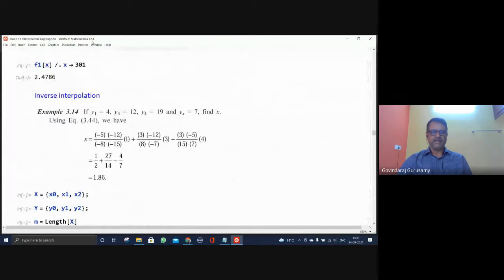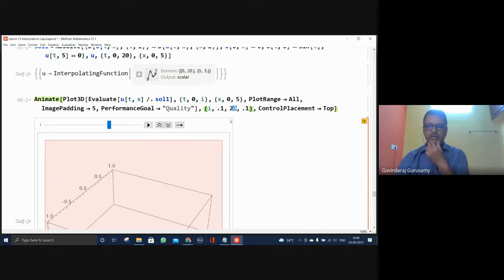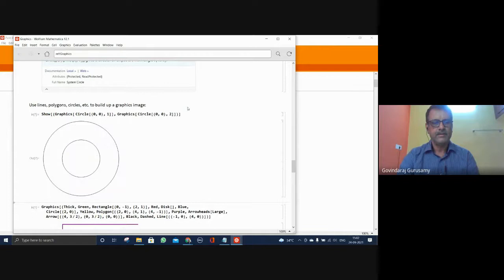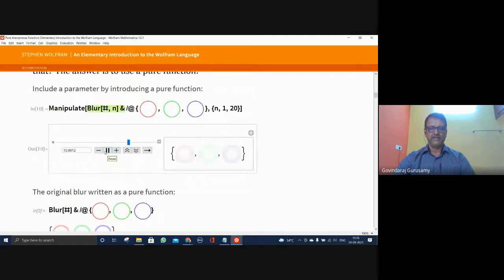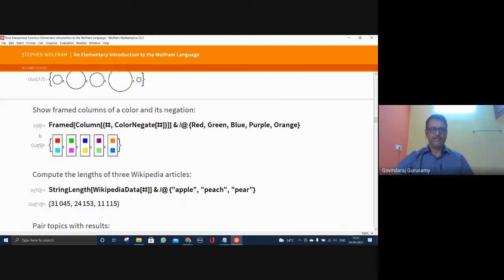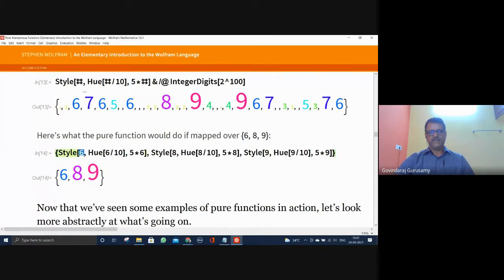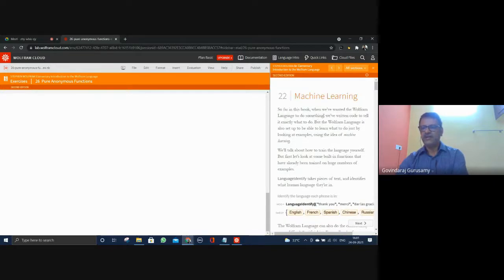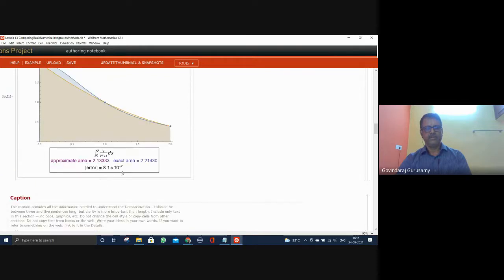Numerical Techniques with Mathematica 13